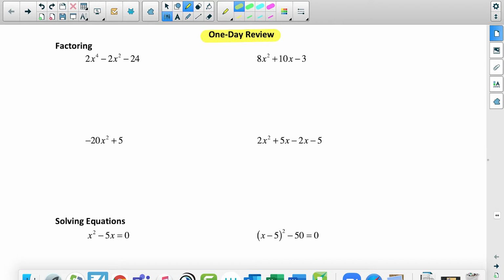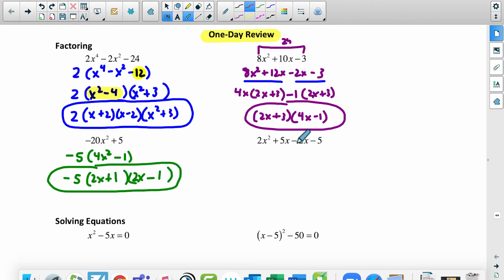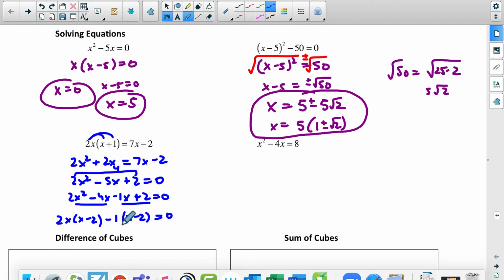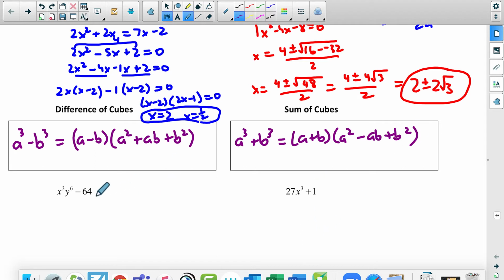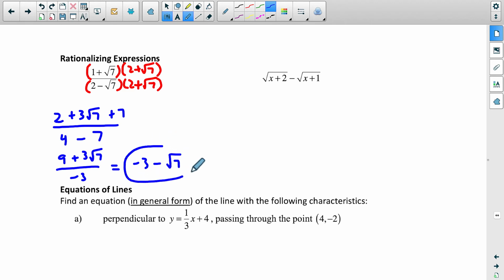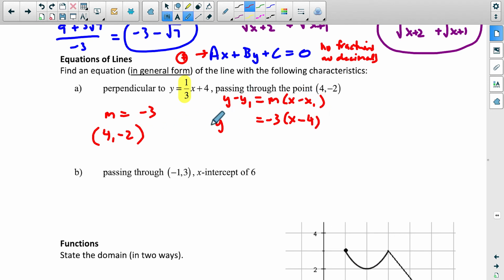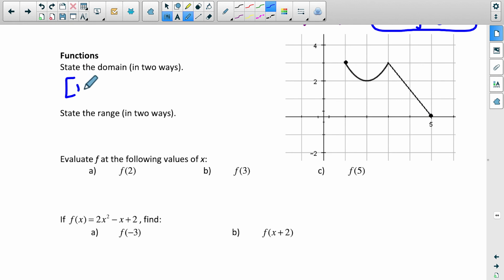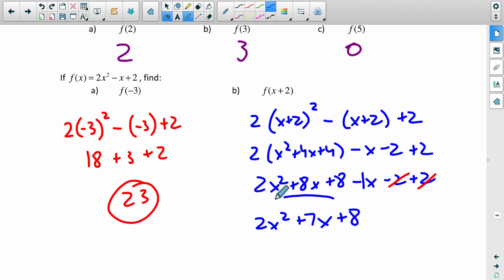One Day Review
An ultra-quick review of some of the most important things you need to know from PreCalculus to be successful in Calculus.